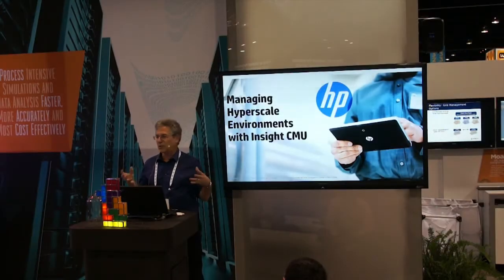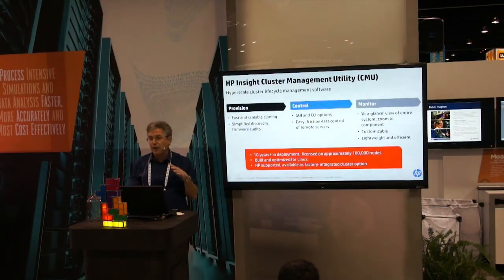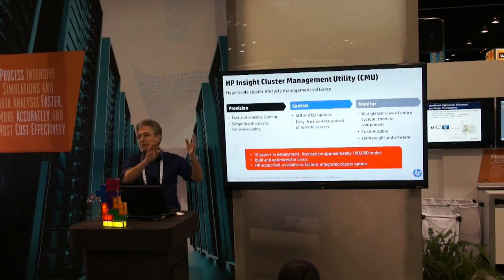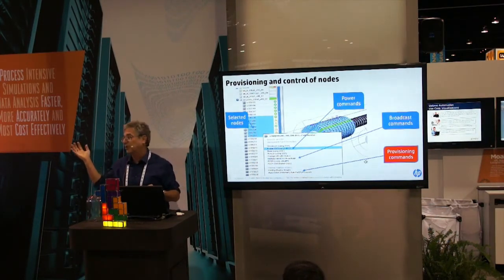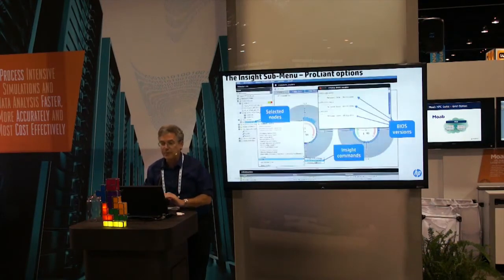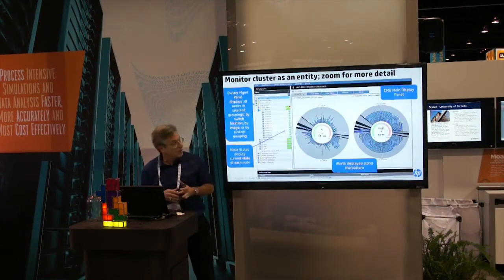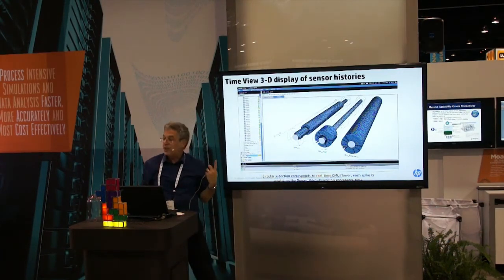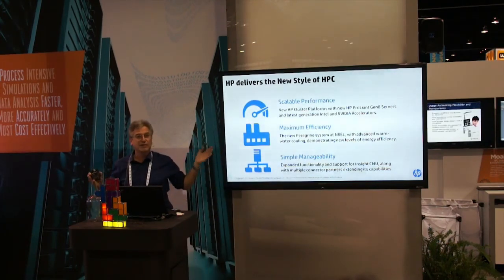Managing Hyperscale Environments with HP Insight CMU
In this video from the Adaptive Computing booth at SC13, Bill Cellmaster from HP presents: Managing Hyperscale Environments with HP Insight CMU.